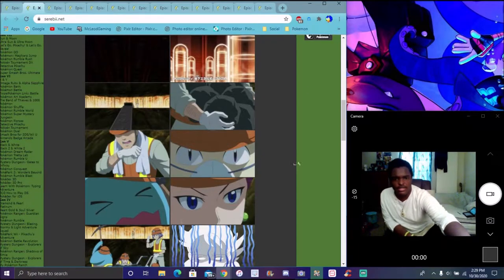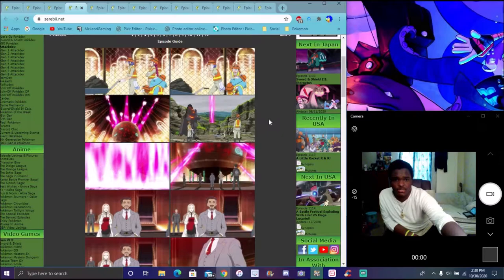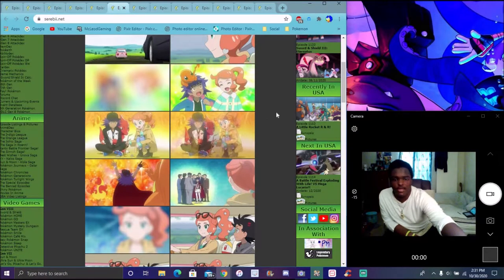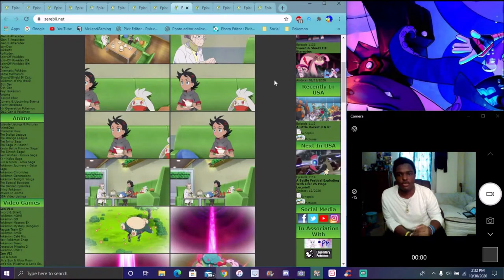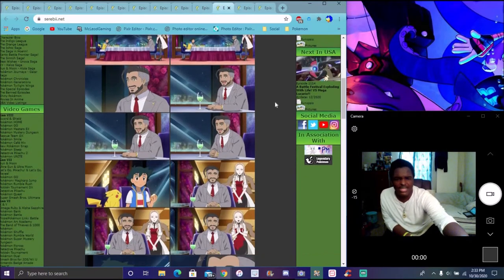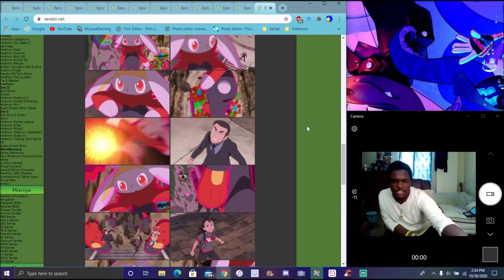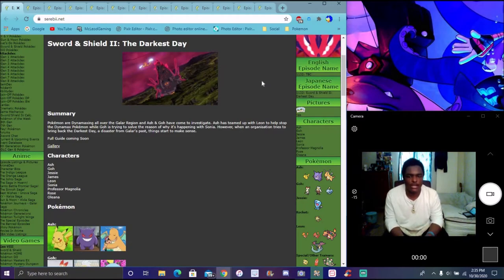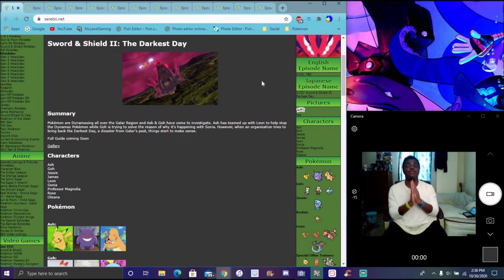WERE GETTING CLOSER TO THE REAL TREAT NEW PS&S ANIME 2019 EPISODE REVIEW DARKEST DAY ARC PART 2 OF 3